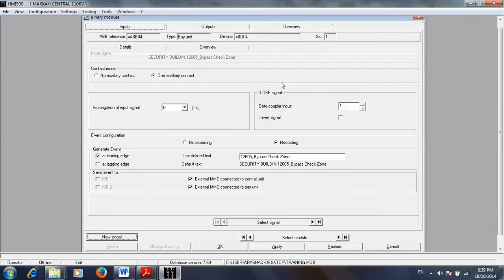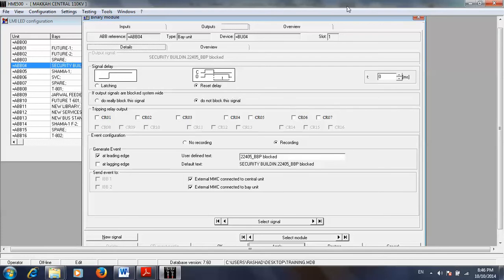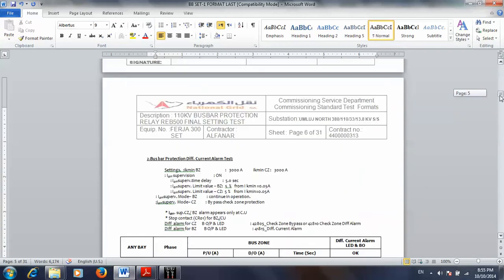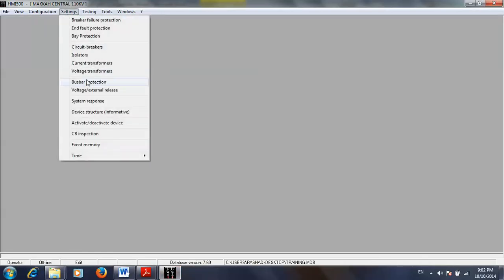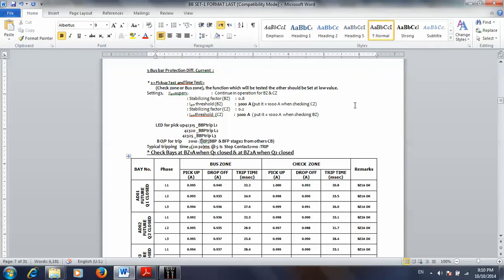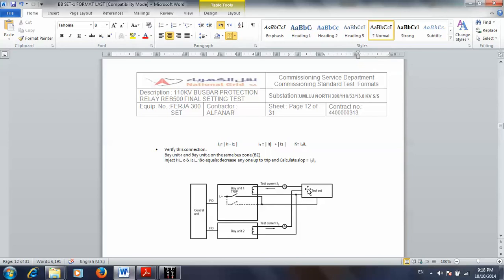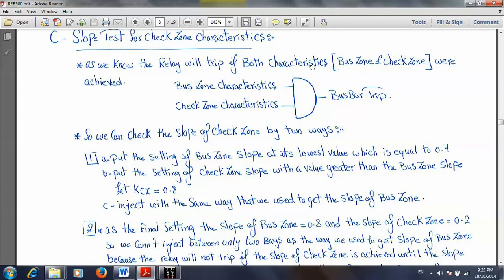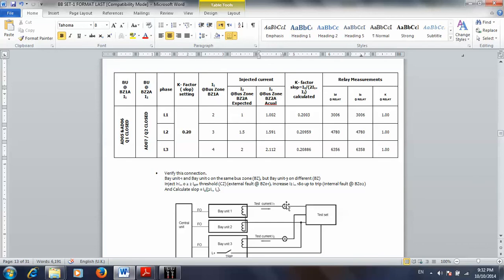4- REB500 LOW IMPEDANCE BUS BAR PROTECTION RELAY SETTINGS AND CONFIGURATION